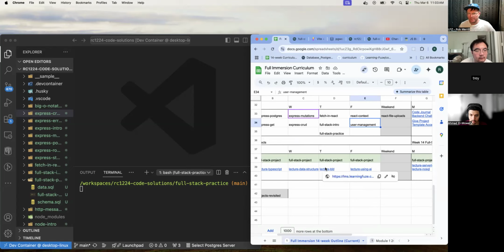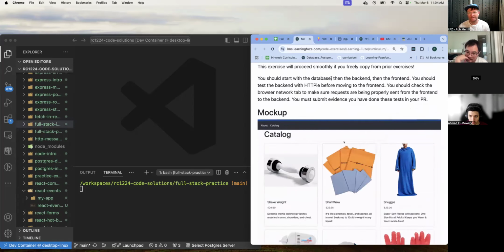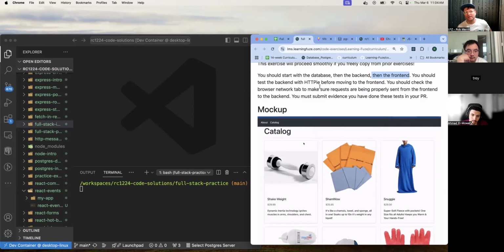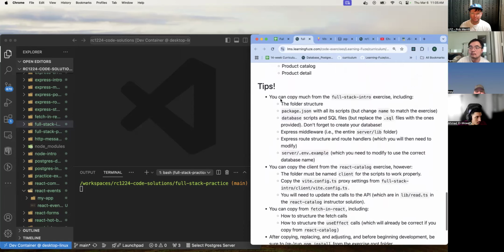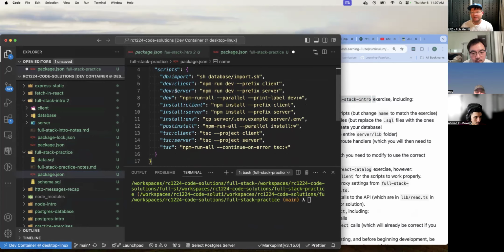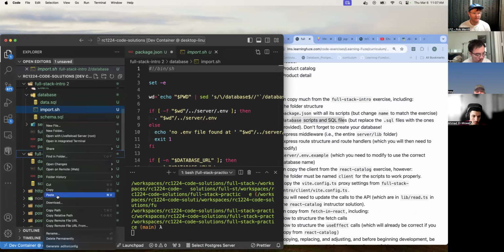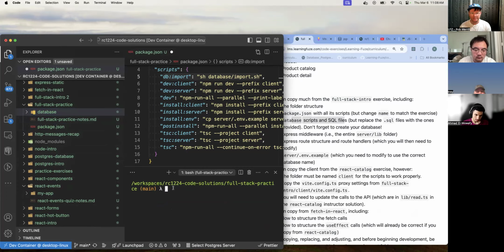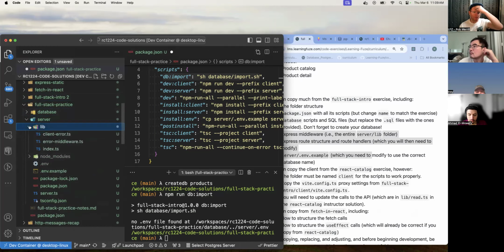Full Stack Practice Instructions p1